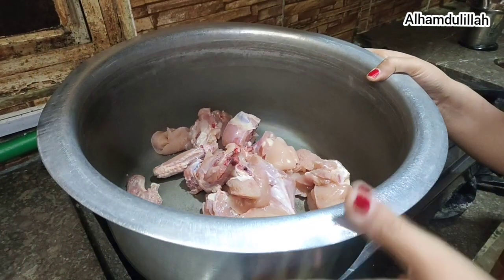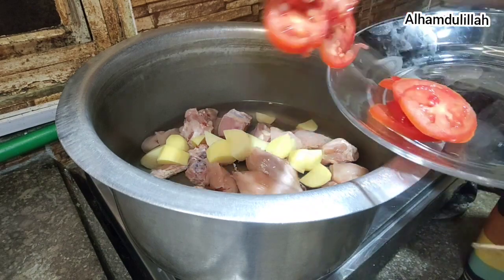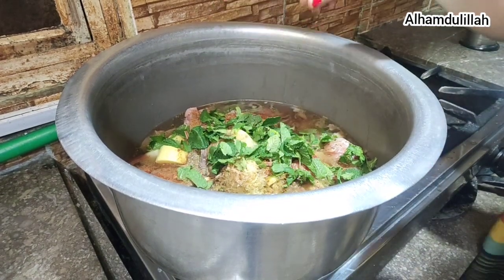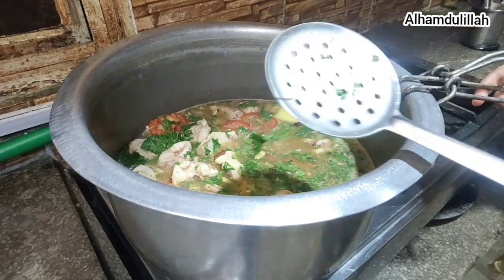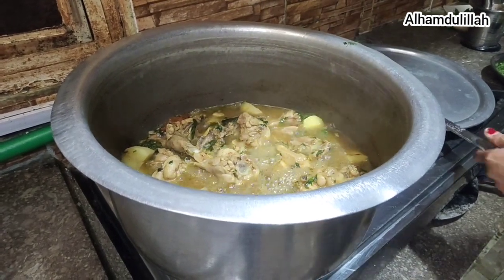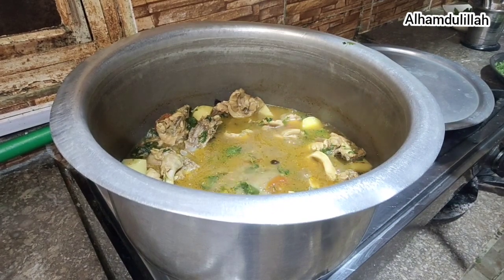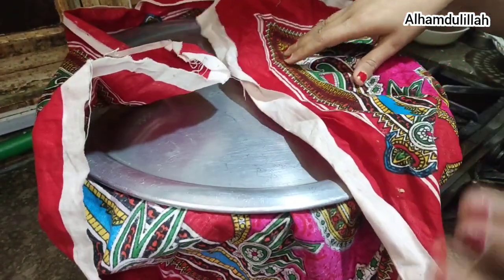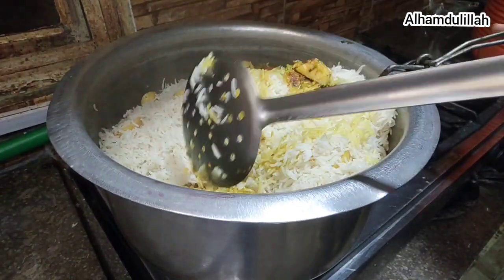Easy Food Recipes to Make at Home For Dinner | New Dishes Recipes | New Recipe Channel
I'm on Instagram as @kitchen_with_tehmina. Install the app to follow my photos and videos.